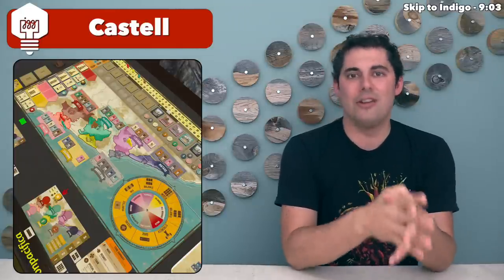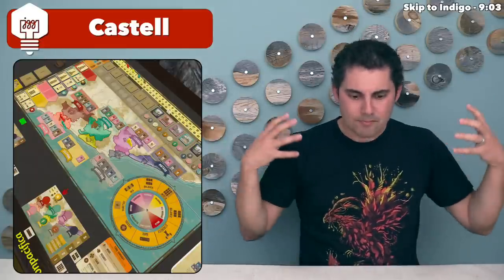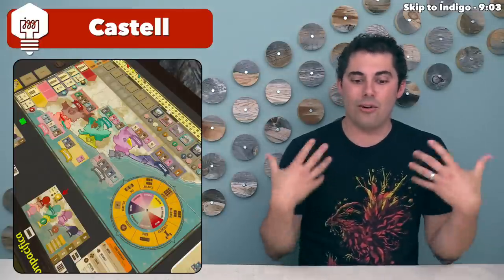Impressions - Castell, Indigo, Pictures, Paladins of the West Kingdom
Today I discuss my initial impressions on the following games:
Introduction - 0:00
Castell - 0:35
Indigo - 9:03
Paladins of the West Kingdom - 14:19
Pictures - 29:48

Remember you can listen to an audio version of this vlog at the JonGetsGames Podcast or by clicking this